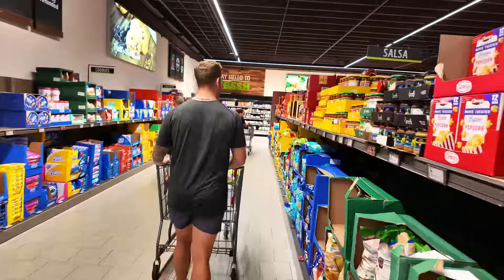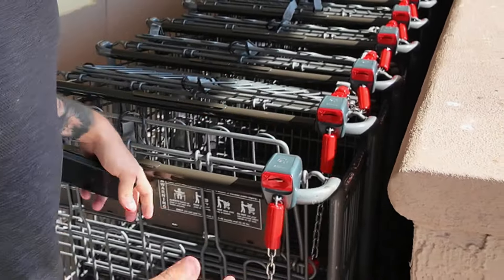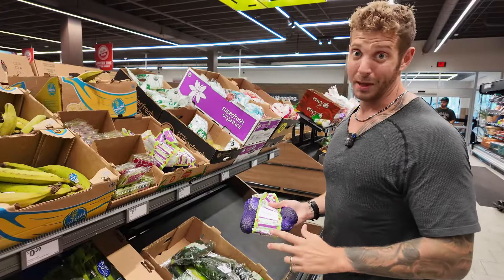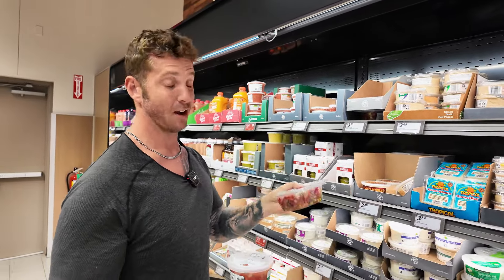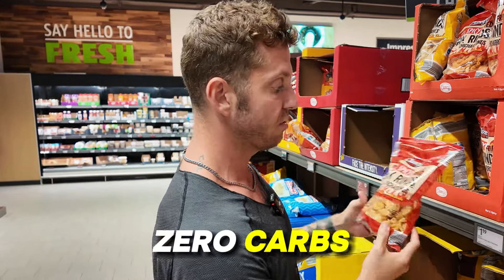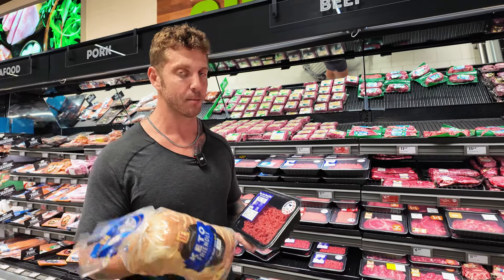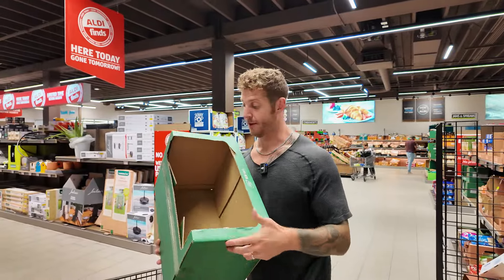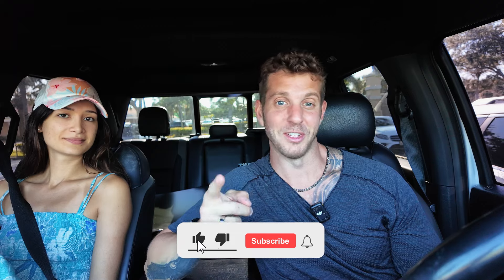ALDI Grocery Haul: 1-Week Healthy Eating Challenge Under $90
In this video, I take you along to ALDI as I challenge myself to buy a week’s worth of healthy groceries for just $90. Discover how to eat healthy without breaking the bank, from fresh produce to high-protein snacks.

Follow me as I share tips on budget grocery shopping, show you my favorite ALDI finds, and provide meal ideas that are both nutritious and affordable. Whether you want to save money or eat healthier, this ALDI grocery haul will inspire you to make smarter choices.

Timestamps:
00:00 - Introduction: Budget Grocery Shopping Challenge
00:39 - Shopping at ALDI: Tips and Insights
01:11 - Zero Calorie Foods: Salads and Lettuce
01:38 - Organic Produce and Keto Bread
02:37 - Avocados and High Protein Snacks
03:15 - Salsa, Pico de Gallo, and Smoked Salmon
04:21 - Low-Calorie Snacks: Pickles and Pork Rinds
04:50 - Satiating Foods: Red Potatoes
05:06 - Flavorful Proteins: Chicken Thighs
05:32 - Healthy Hamburgers: Lean Ground Beef
06:00 - High Protein Dairy: Greek Yogurt
06:22 - Affordable Almond Milk
06:55 - ALDI Shopping Experience: No Bags, No Problem
07:46 - Conclusion: Budget Review and Final Thoughts

This video is about ALDI Grocery Haul: 1-Week Healthy Eating Challenge Under $90! But It also covers the following topics:

Budget Grocery Shopping
Healthy Grocery Haul
ALDI Shopping Tips

Video Title: ALDI Grocery Haul: 1-Week Healthy Eating Challenge Under $90

Stay updated & get ready to lose fat and get in shape with expert guidance & achieve fitness goals.

✅  About Stephen Campolo.

Hey, I'm Stephen Campolo! I am extremely passionate about helping busy moms and dads accomplish their health and fitness goals by simplifying the process.

I started my fitness journey 20 years ago by losing over 100 lbs. Over the last 20 years, I made every mistake in the book, so YOU DON'T HAVE TO! My YouTube Channel is about cutting through the B.S. and making Fat Loss SIMPLE! I'm dedicated to helping people lose fat and get in shape.

I'm so excited you are here.